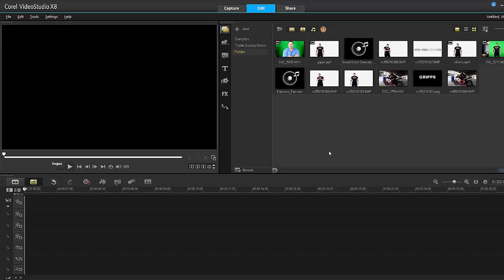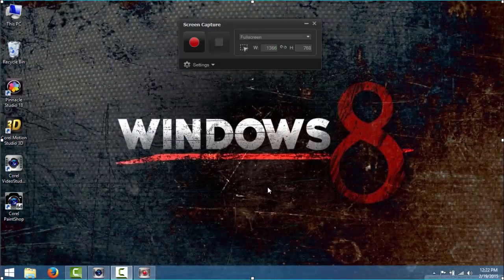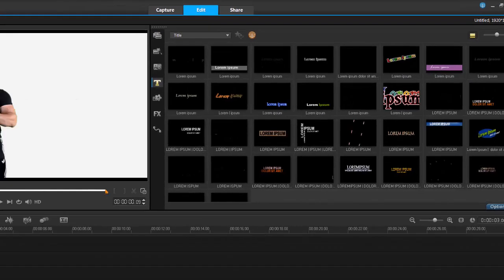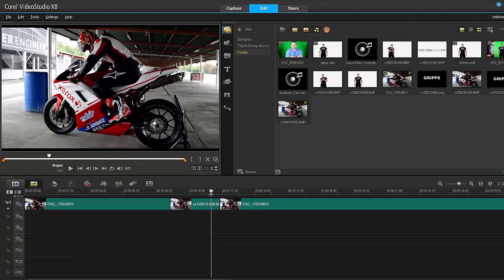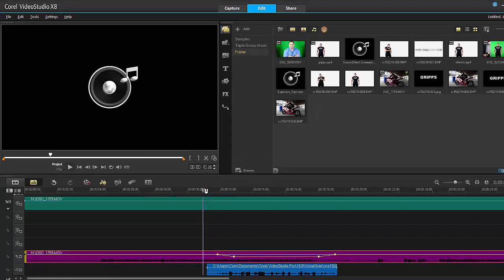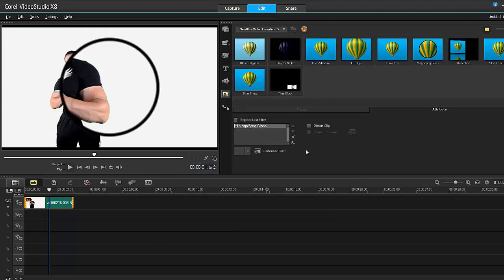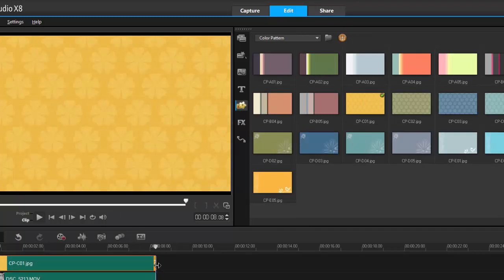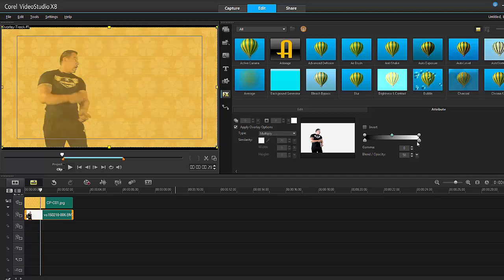Corel VideoStudio Pro X8: Review & What's New by Gripps!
Join Gripps for his review of the new Corel VideoStudio Pro X8! Unleash your creativity with features including Freeze Frame, Audio Ducking & new Creative Overlay options. Powerful add-ons from NewBlue make it easier than ever to create amazing looking movies!